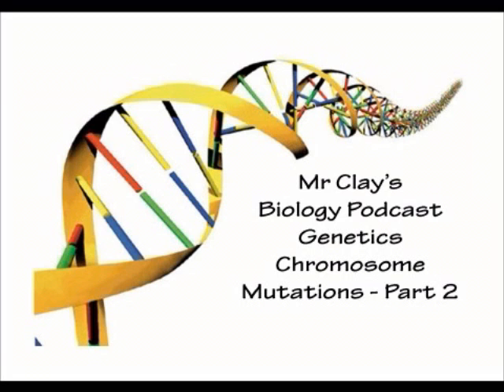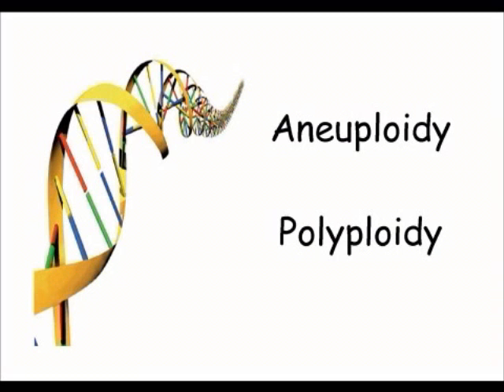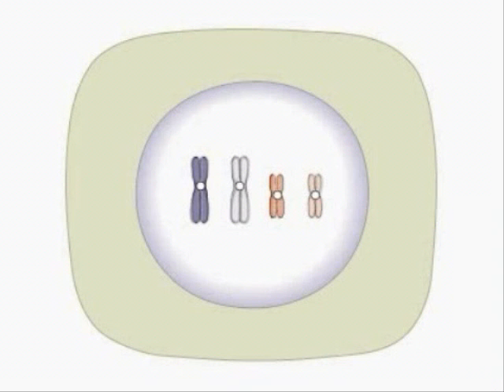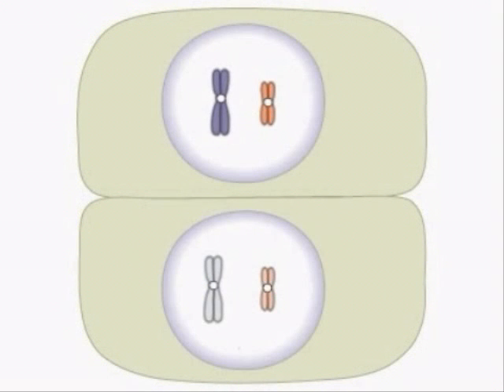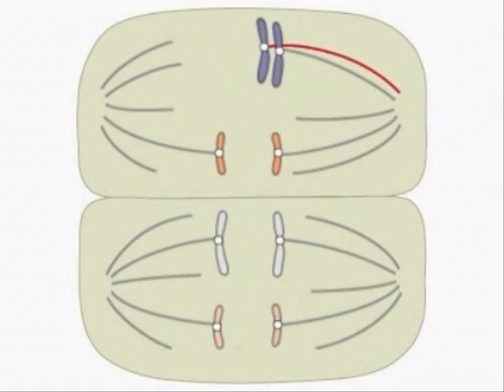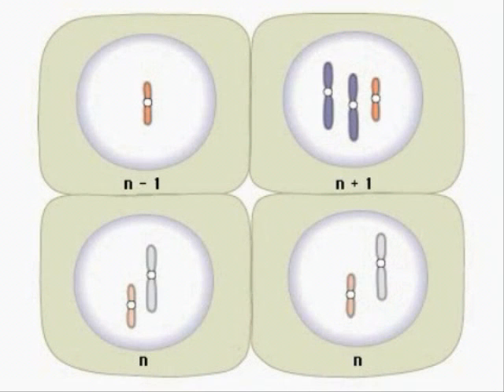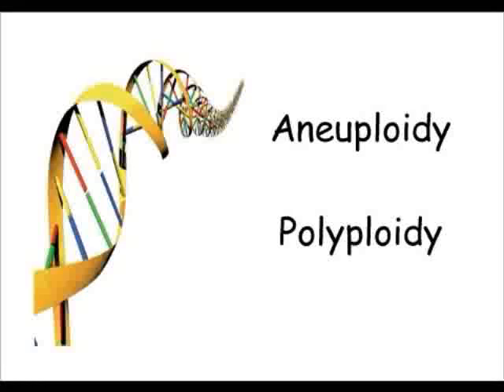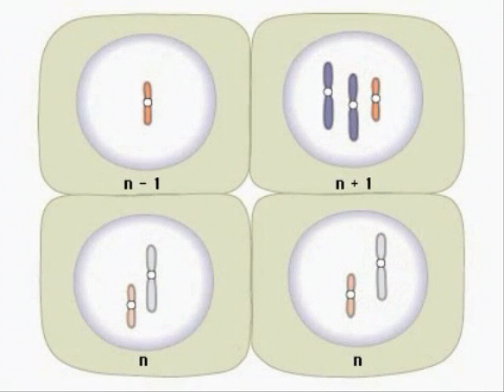NCEA Genetics - Chromosome mutations part 2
In this podcast we look at chromosome mutations that result in cells have unusual numbers of chromosome. The basics of aneuploidy and polyploidy are discussed.